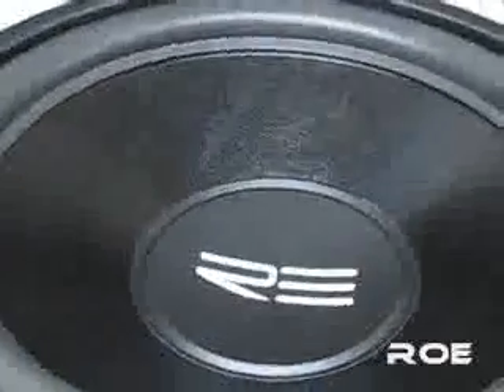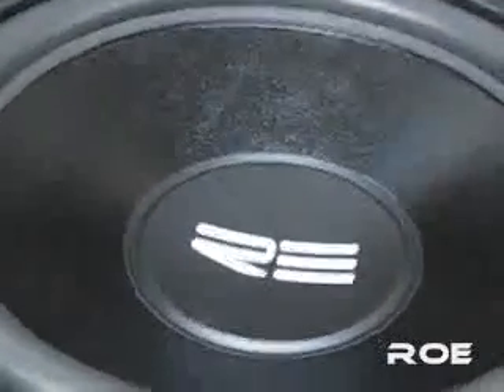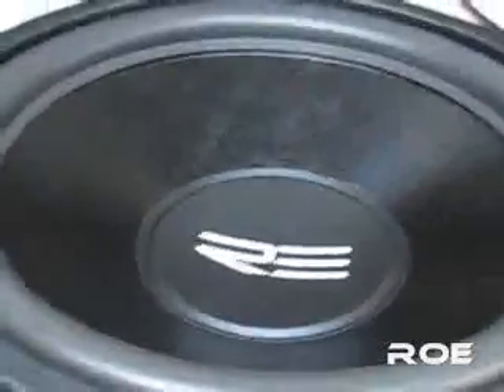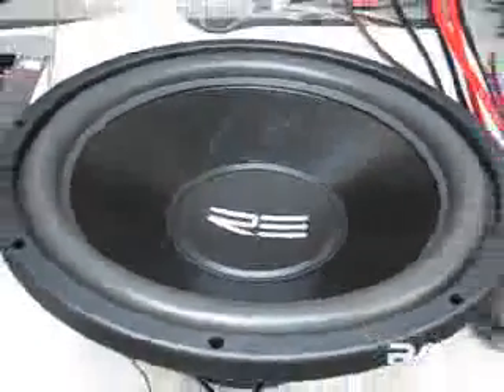12vdb.com - car audio database: RE Audio Sr15.1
USAMPFREAK`s 15 SR free-air, powered by an US Amps AX-2000.